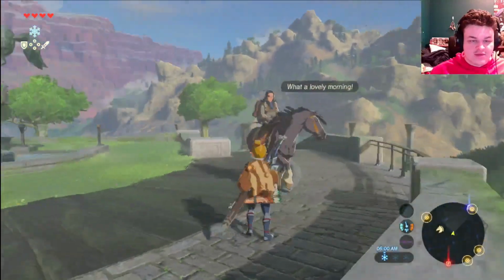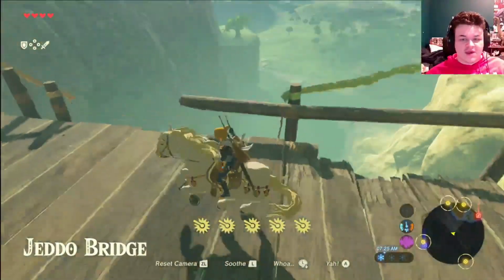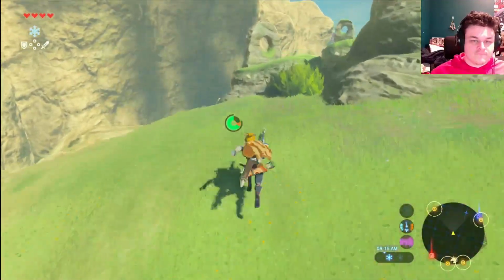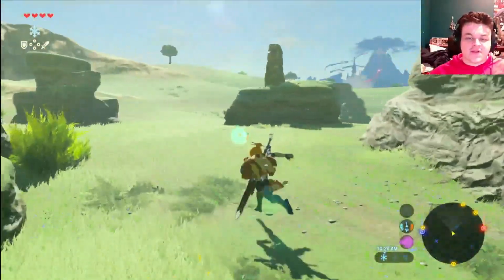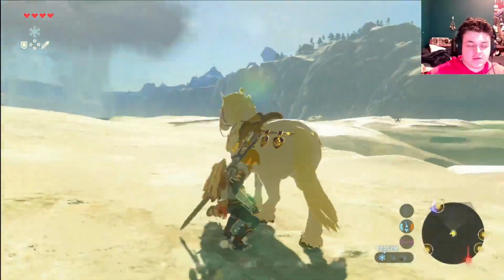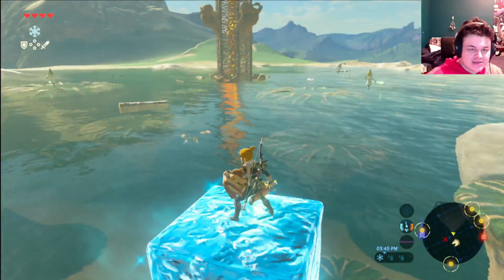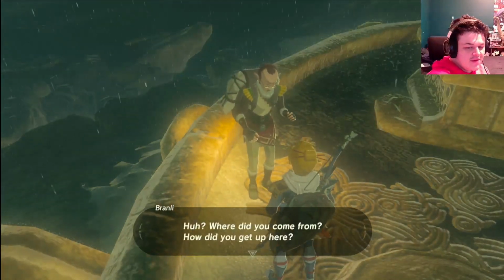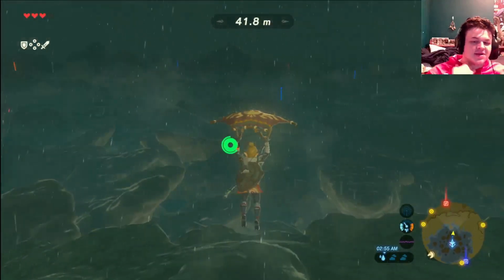RIDGELAND TOWER | The Legend of Zelda: Breath of the Wild (Let's Play Part 17)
$1 is one less pound of trash in the Ocean.
We need to remove 30,000,000 lbs by the end of the year!!

Today we continue an adventure in the massive world of Hyrule! Today we find another memory and climb the Ridgeland Tower!

About The Legend of Zelda: Breath of the Wild - No kingdom. No memories. After a 100-year slumber, Link wakes up alone in a world he no longer remembers. Now the legendary hero must explore a vast and dangerous land and regain his memories before Hyrule is lost forever.

Armed only with what he can scavenge, Link sets out to find answers and the resources needed to survive.